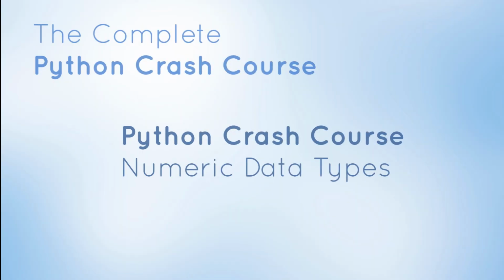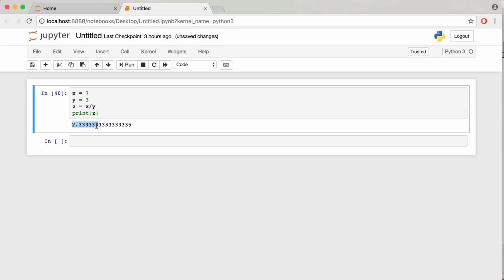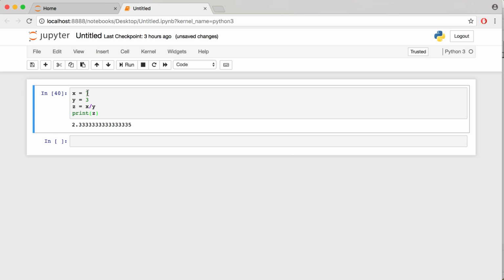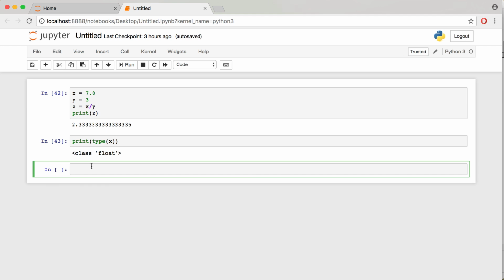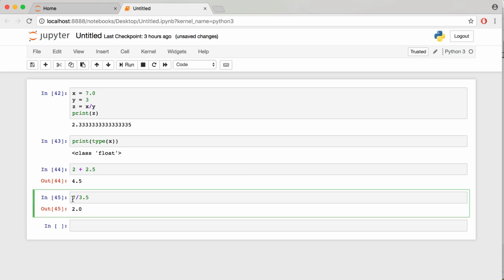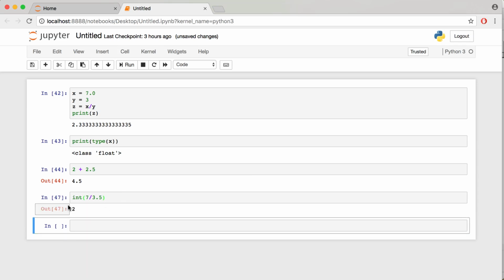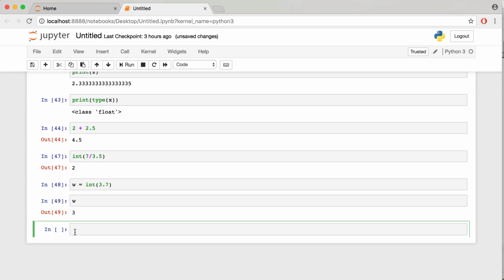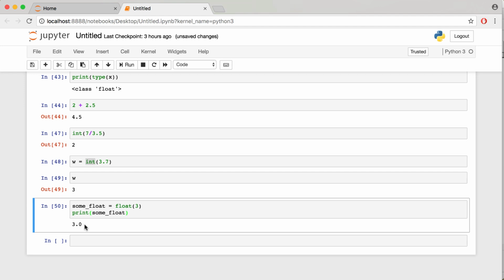073 Numeric Data Types4m 10s